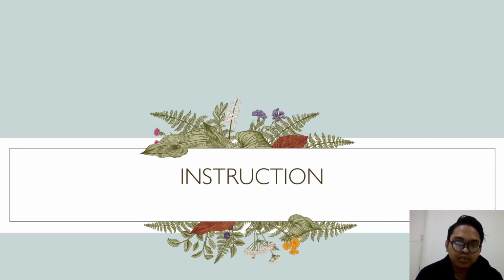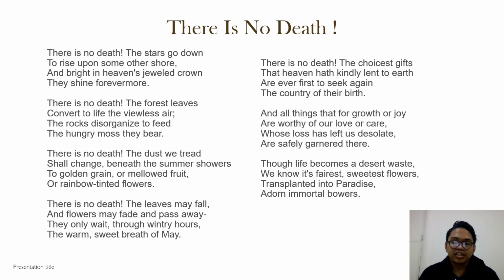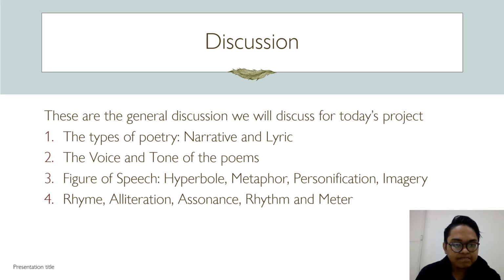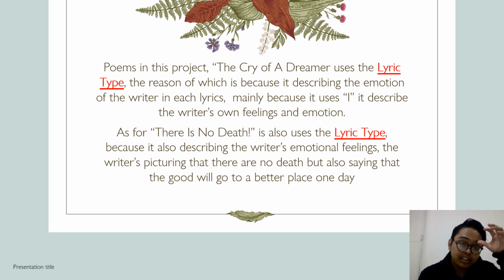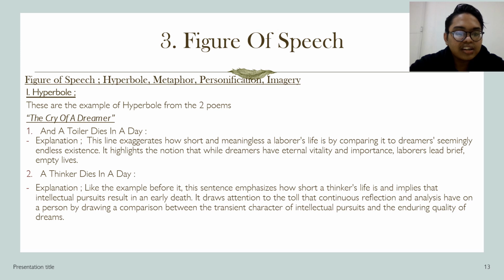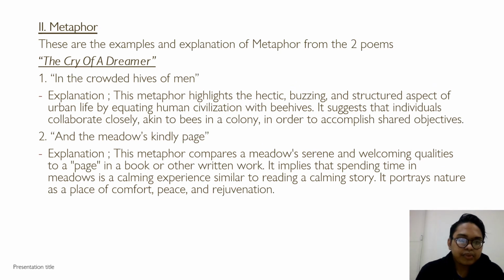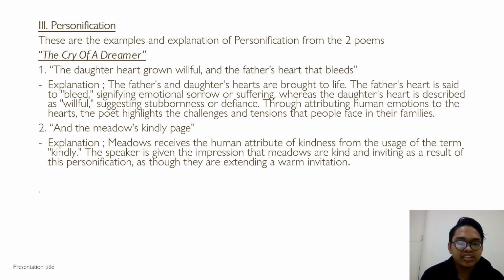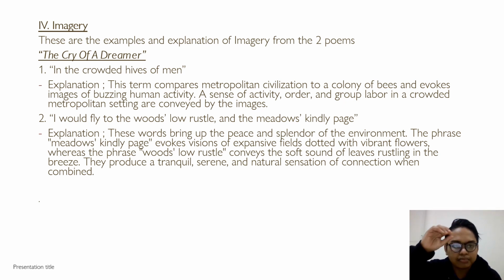Poetry Appreciation Mid Term Project